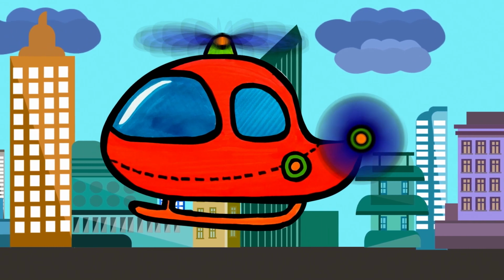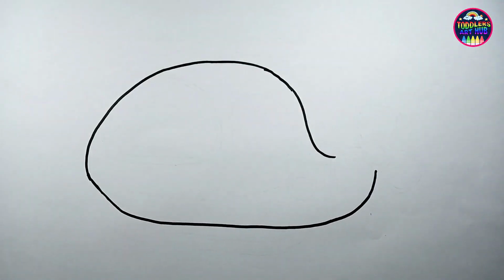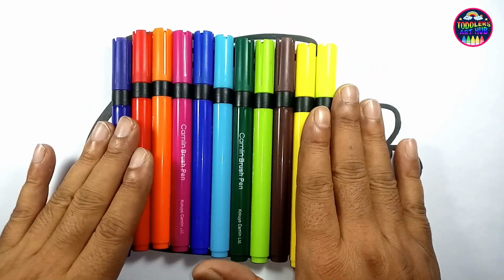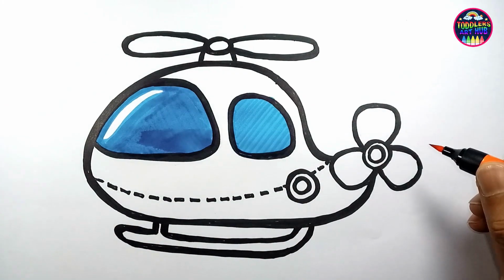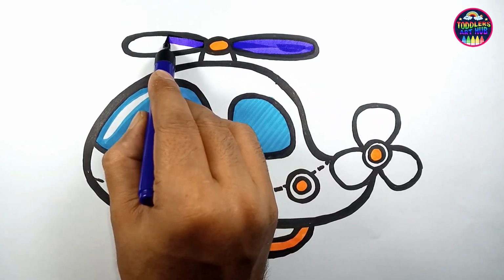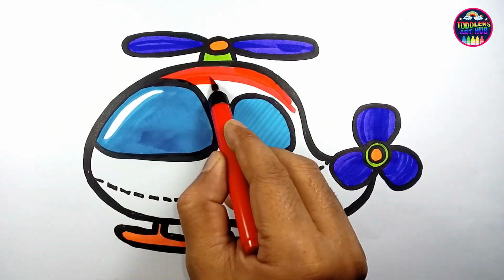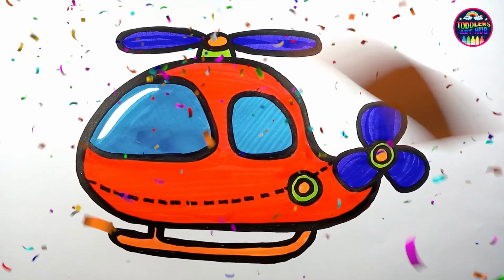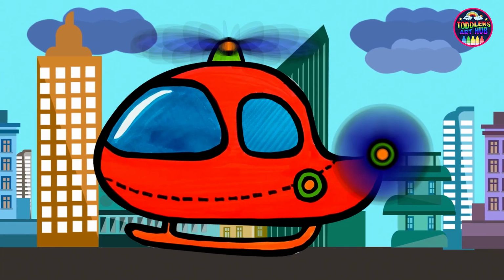How To Draw A Helicopter | Helicopter Drawing Art 🚁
Learn how to draw a really cool helicopter! Helicopter drawing and painting is so easy with my drawing tips! We hope you have fun following along with us. When you're done drawing, try coloring your helicopter differently and adding even more details.